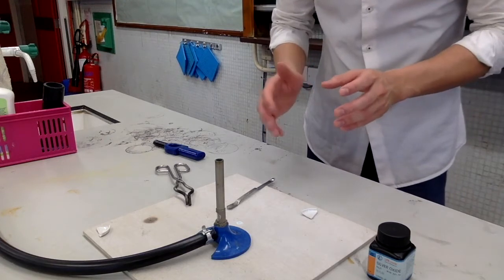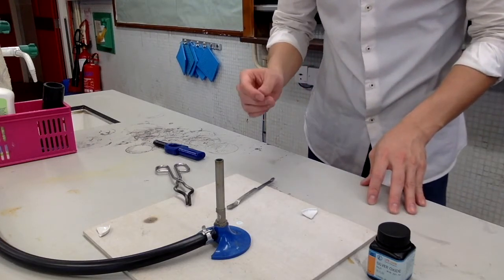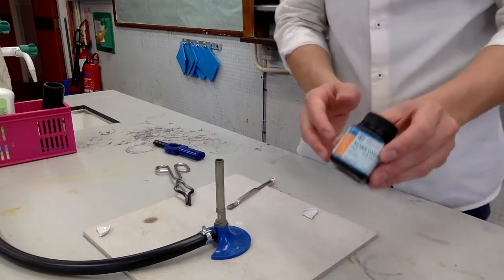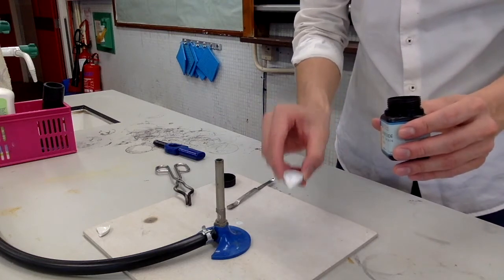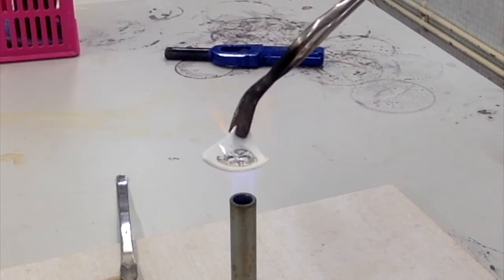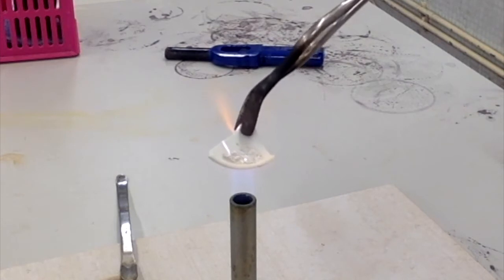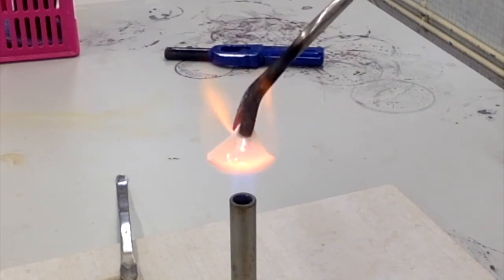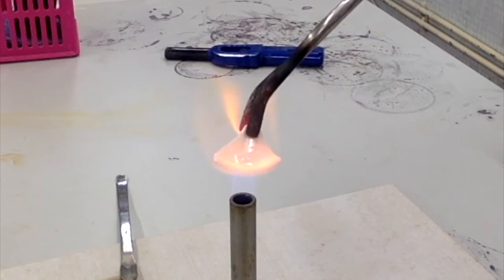Extracting silver from silver oxide by direct heating